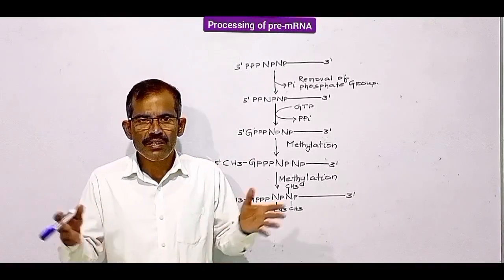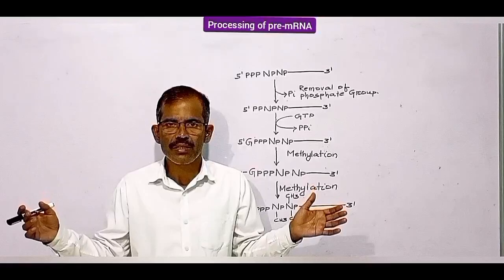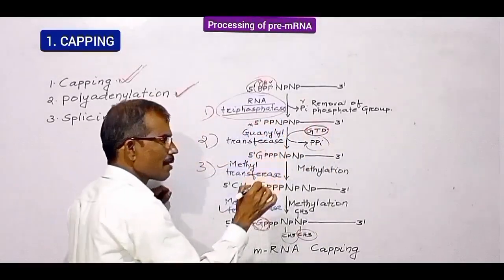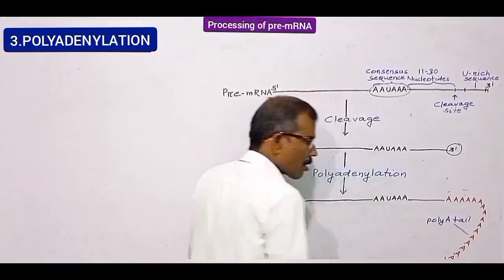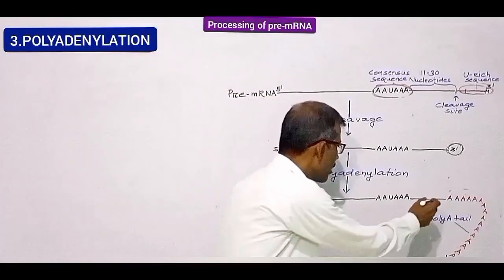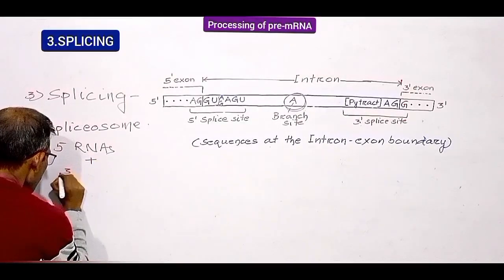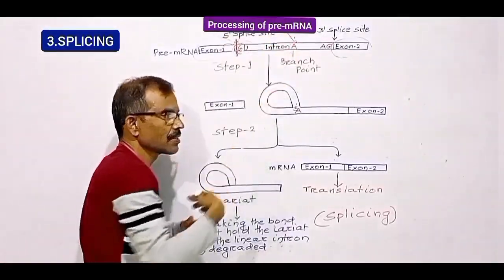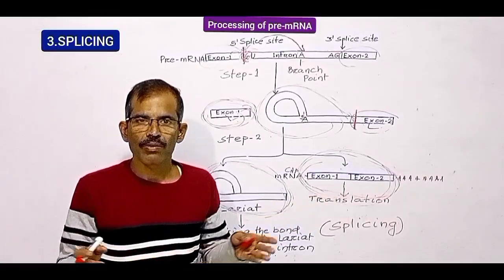PROCESSING OF PRE-M RNA & POST TRANSCRIPTIONAL MODIFICATION @SAM BIOLOGY 🧫 CLASS.